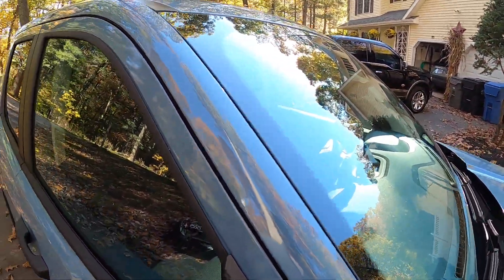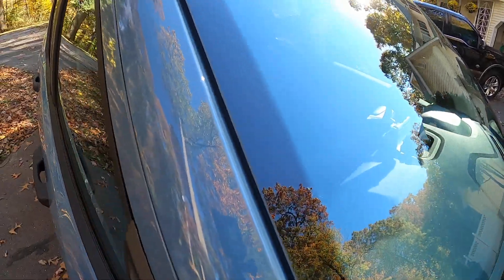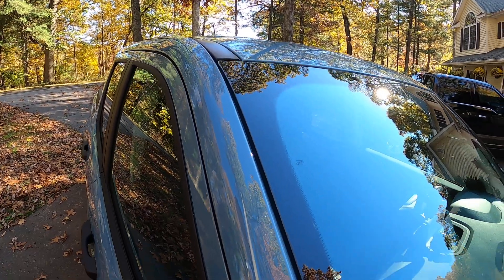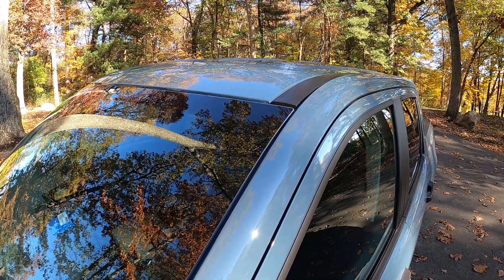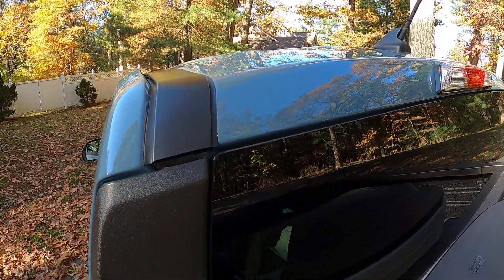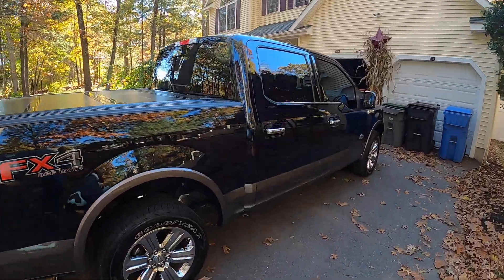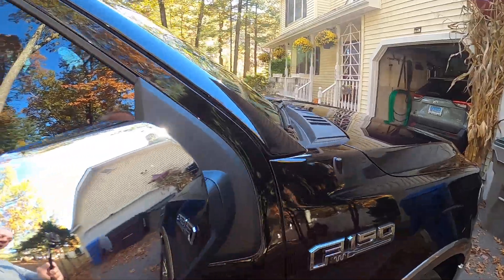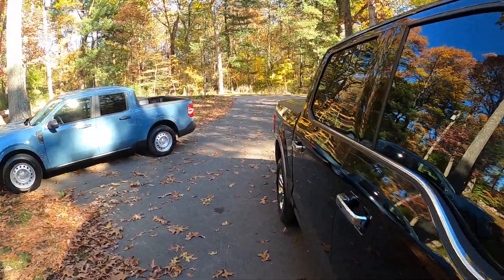Ford Maverick Cost Cutting Issues?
A quick look at the glass on a $20k Maverick vs a $70k F150 King Ranch